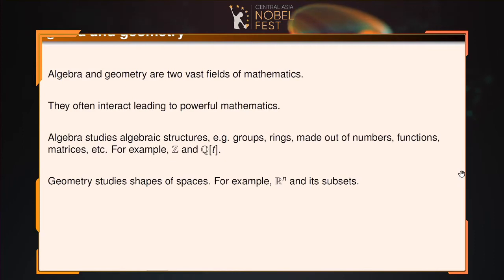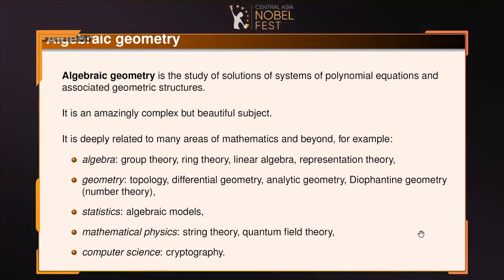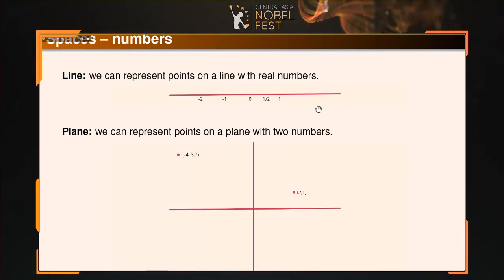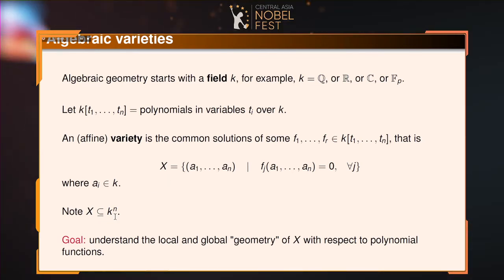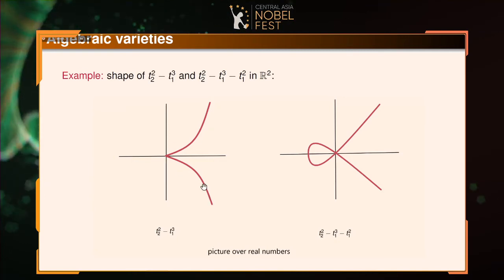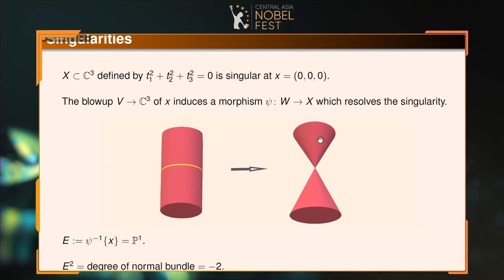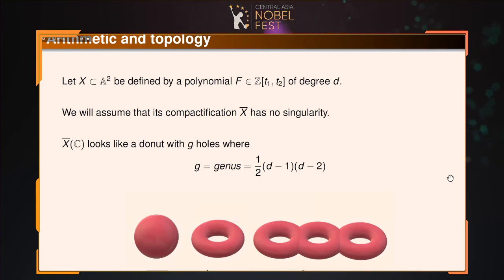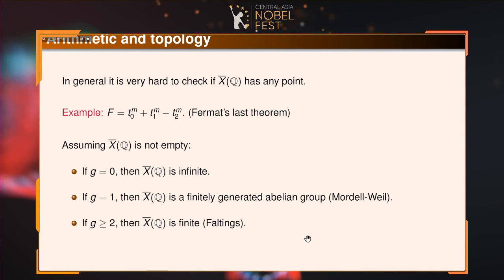Caucher Birkar on Algebraic Geometry | Nobel Fest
Lecture from Caucher Birkar, Professor of Mathematics, University of Cambridge, Fields medal, 2018